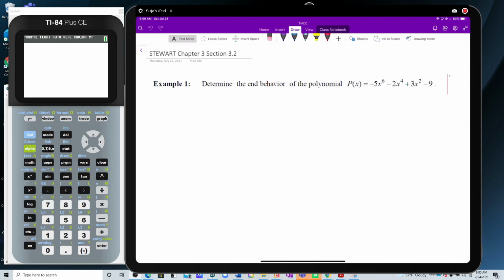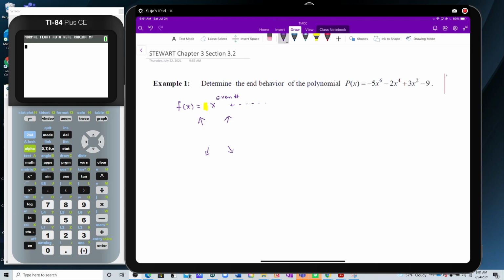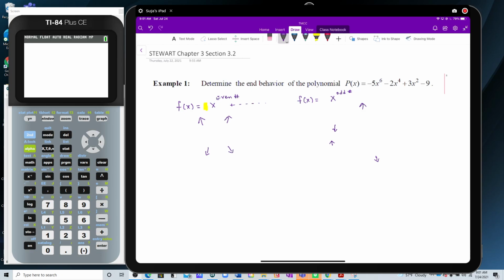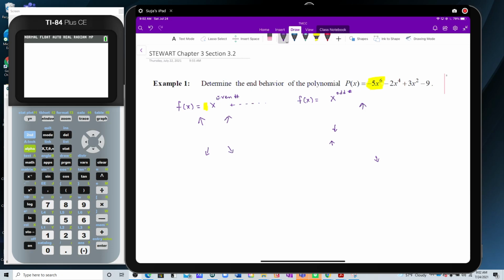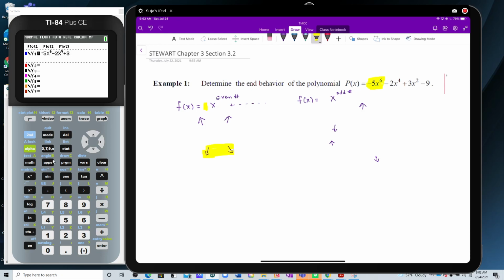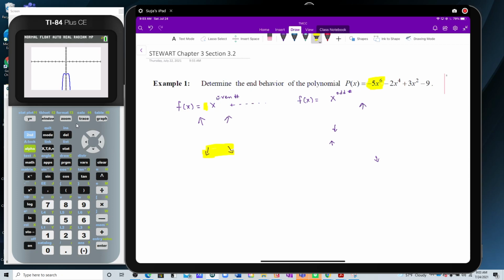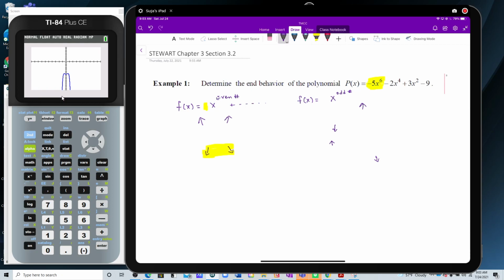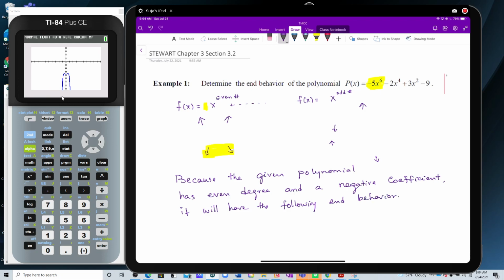Polynomial End Behavior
Determine the end behavior of the polynomial.